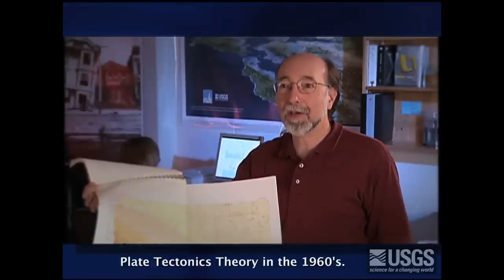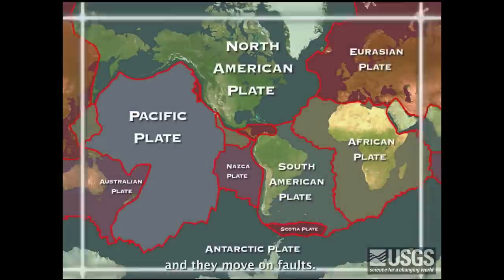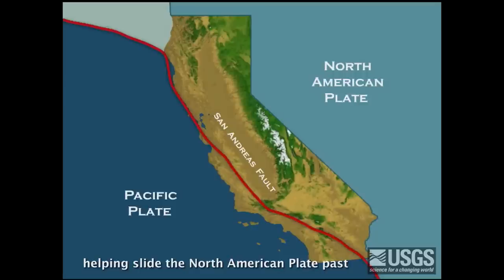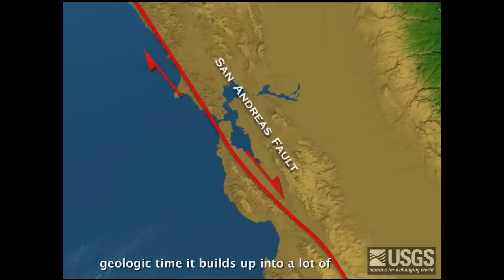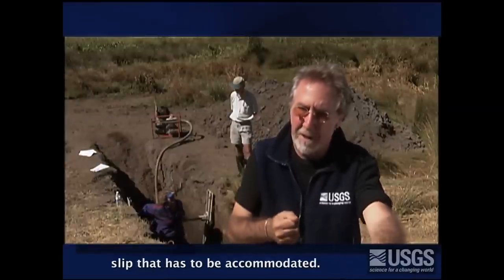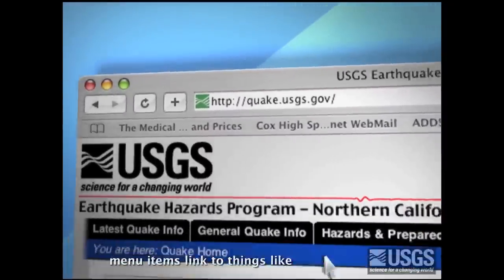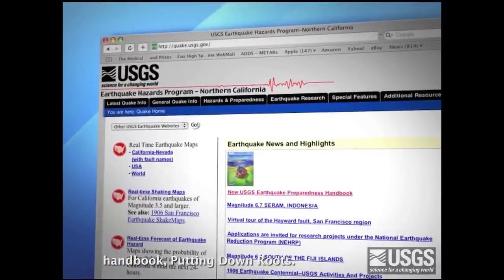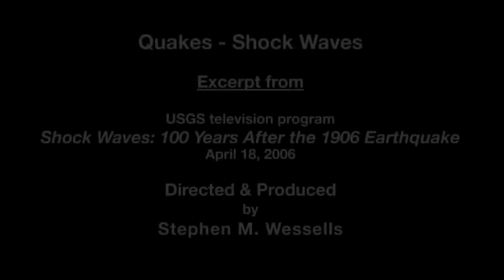Earthquakes - Shock Waves Explained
Elastic Rebound Theory and San Andreas Fault Earthquakes

This short video excerpt is from a USGS/Bay Area Earthquake Alliance produced television program "Shock Waves: 100 Years After the 1906 Earthquake". This specific segment describes some of the history behind our modern understanding of the earthquake process. The program received numerous industry awards and was nominated for a regional Emmy Award in the Bay area.

This video gives an excellent description of the "elastic rebound theory" and explains how it applies to earthquakes on the San Andreas Fault.

The Earthquake Commission found that the San Andreas Fault shifted along this length of more than 200 miles. How is that possible? How could the Earth have shifted suddenly over such a great distance? There had been no earthquake that had been seen like this before. And it was a question that confounded scientists until the development of Plate Tectonics Theory in the 1960's.

Plate Tectonics is the overall model of how different parts of the Earth's crust are moving relative to each other. And the crust of the Earth is broken up into major plates they slide past each other and they move on faults.

The San Andreas Fault is the major fault zone helping slide the North American Plate past the Pacific Plate. And this movement occurs at about 2 and 1/2 inches a year. It doesn't sound like very much but over geologic time it builds up into a lot of slip that has to be accommodated

Perhaps one of the most important results that came out of this study was the development of Harry Fielding Reid's Theory of Elastic Rebound. He used the information collected from land surveys that allowed him to measure the changes in surface that had been caused by the earthquake. This was something that had been understood in rough form before the earthquake but he developed the first scientific theory about how forces accumulate along faults only to be released in earthquakes. We call this "The Elastic Rebound Theory" and it's the foundation really of our modern understanding of the earthquake process.

If you can think of the crust as a slab of rubber and you're grabbing the rubber from the two sides and moving it past each other if the fault itself were Teflon the rubber would just move by and never be distorted. But, because the fault has friction then the rubber gets distorted and stresses are built up on that surface.

So, that process is very very slow. An inch a year, and suddenly at the time of the earthquake a very small piece of that highly fractioned surface is going to let go and as it does so it starts slipping. And in the space of a few seconds that slippage speeds up from an inch a year to 5000 miles an hour. And that process then tears down the fault at these high speeds until it comes to a stuck patch where it can hang there for several seconds. If it's going to be a large earthquake it's going to burst through, speed up again to 5000 miles an hour and go flying into the next knot in the piece of wood if you like. Hang there and then burst through again.

In parts of California we just really have the San Andreas Fault. It's the major feature. But, in places like the Bay area, the fault splays; it's like the trunk of a tree. Comes into the Bay area, big branches come out; these are the major faults like the San Gregorio and the San Andreas and the Hayward and Rodgers Creek. The Calaveras, the Concord-Green Valley. And they accommodate most of the movement and then even little faults come off of them and they're like smaller twigs. Each different sized fault produces different sized earthquakes and here in the Bay area we have many faults of different sizes spread out across the entire region.

Each of those faults could produce a damaging earthquake, in fact taken together; we think a damaging earthquake is nearly twice as likely to happen as not over the next 30 years.

Earthquake information for the Bay area, California and worldwide QUAKE dot USGS dot GOV. Menu items link to things like "Did-You-Feel-IT?" Shake Maps and the earthquake and information preparedness handbook "Putting Down Roots". Science now gives us all a way to clearly see and understand the earthquake risk in our own lives.